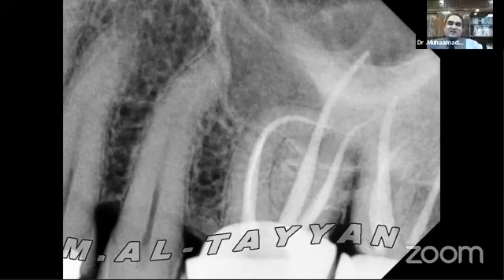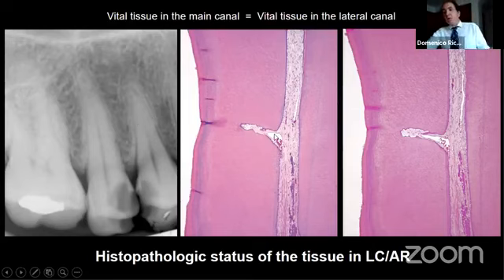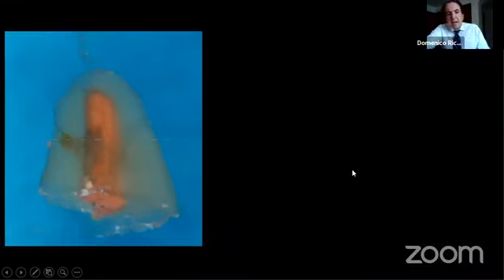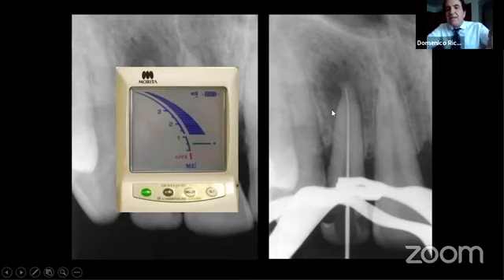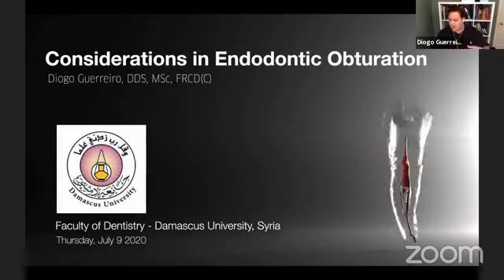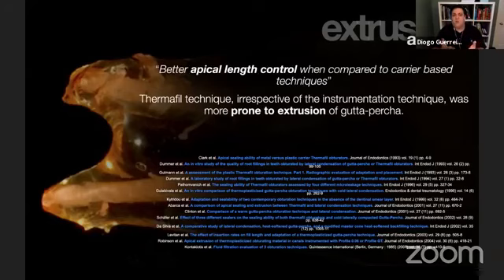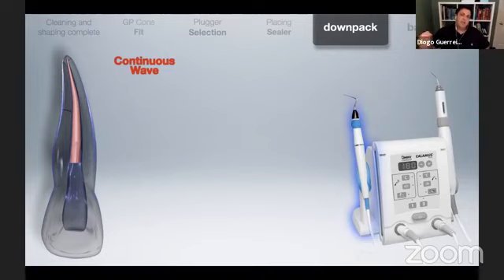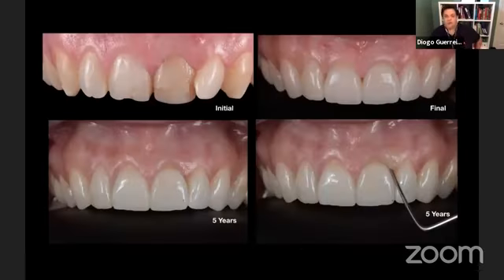Scientific meeting in Endodontics :لقاء علمي في علاج الجذور او المداواة اللبية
الان الخميس 9 تموز july سا ١ ظهرا .يوم علمي للمداواة اللبية مع جامعة متشغن من الولايات المتحدة الأمركية و جامعة كاتازارو الايطالية
تعاون علمي بين جامعة دمشق وجامعة متشغن الامركية
Prof : Muhammed Al Tayyan - Syria
Prof : Dominic Recucci - Italy
Prof : Diogo Guereiro - USA
الأستاذ الدكتور دومنيك ريكوجي  - أستاذ المداواة في جامعة كاتازارا الايطالية
المحاضرة بعنوان
• " مصير الاقنية الجانبية واين ينتهي التحضير الذروي"

والاستاذ الدكتور دييغو غوريرو - أستاذ المداواة اللبية في جامعة اونتارو الكندية ومتشغن الامركية
•" الحشو الحراري ...نصائح وخبرات "

        الاستاذ الدكتور محمد الطيان
أستاذ مداواة الاسنان اللبية في جامعة دمشق
دكتوراه في مداواة الاسنان - جامعة مانشيستر